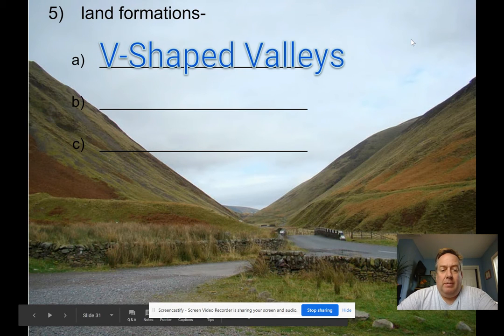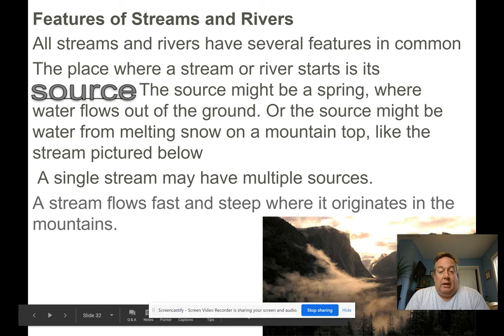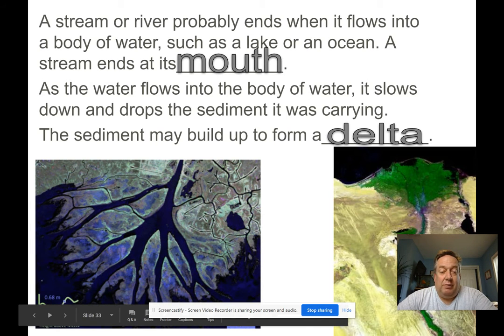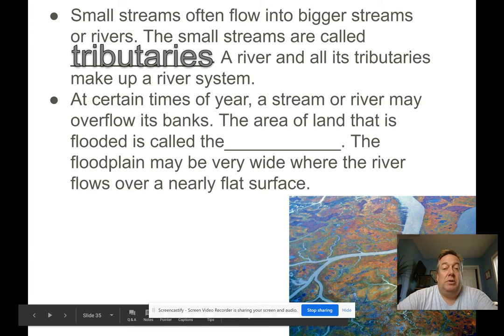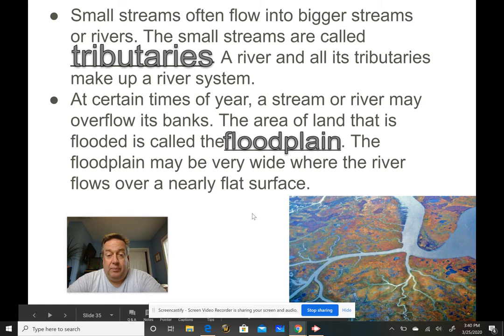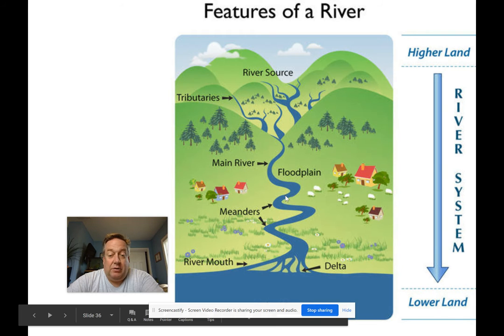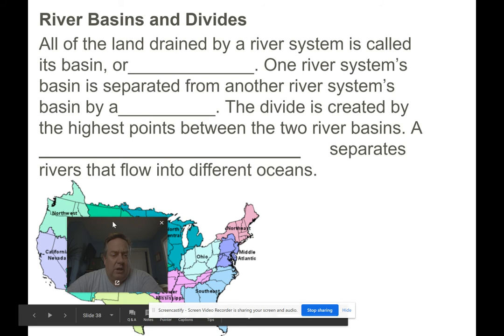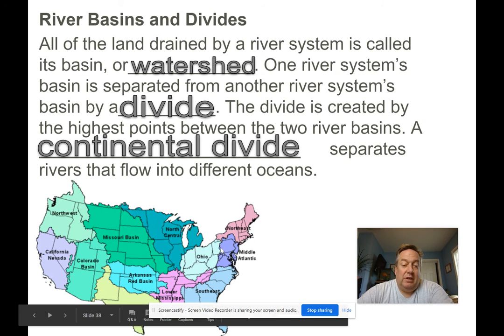Rivers as erosion: Mar 25, 2020 3:46 PM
Beginning discussion of rivers for Earth Science